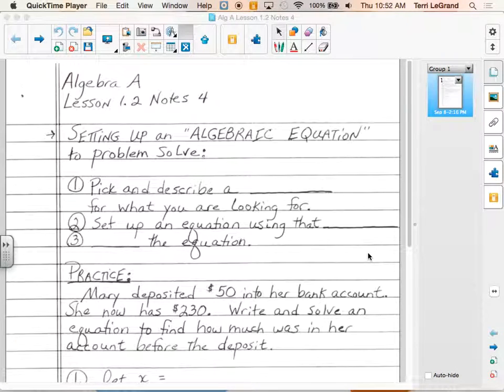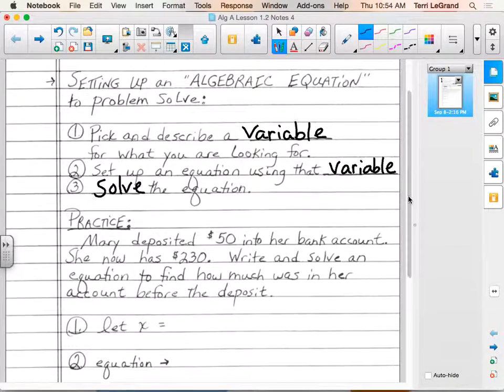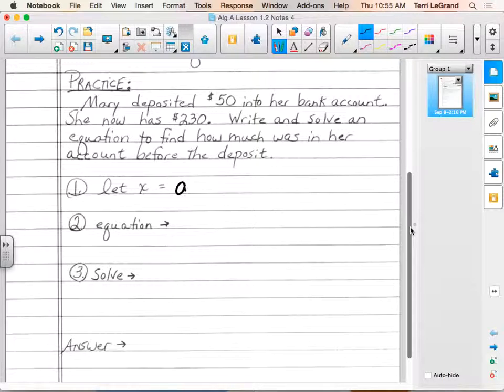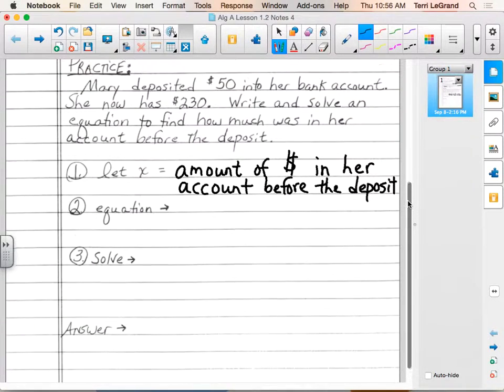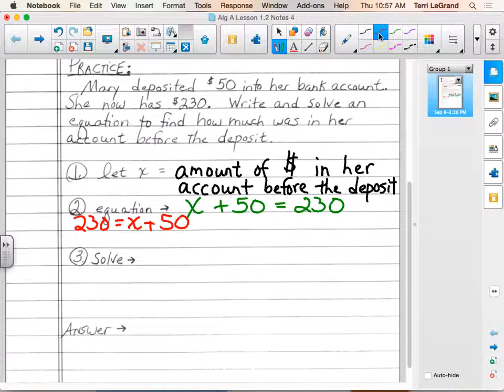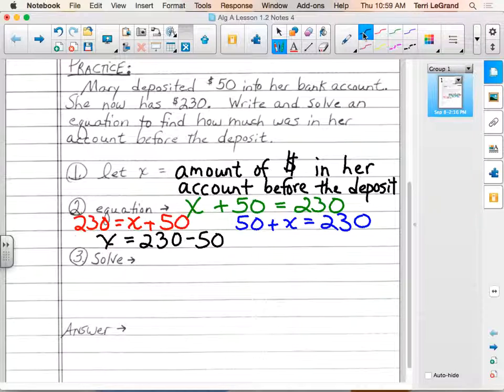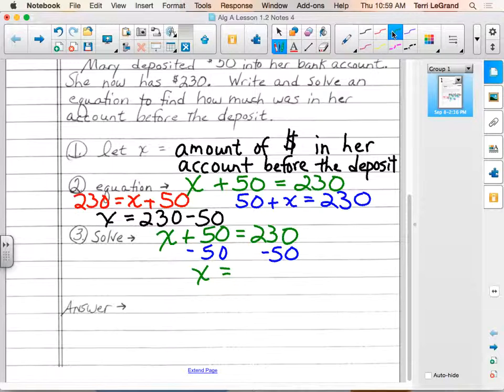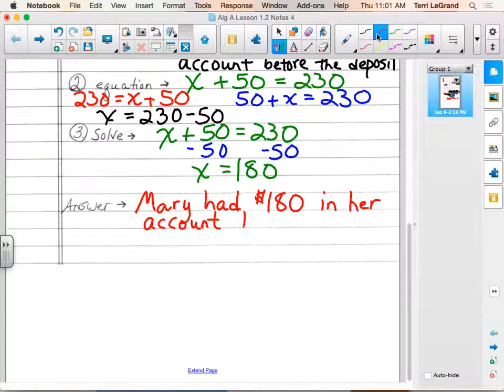Alg A L.1.2 Notes 4 Recording